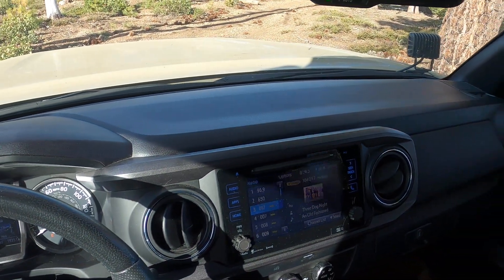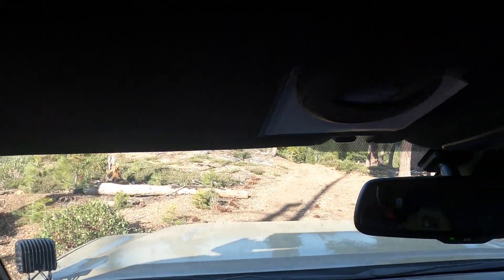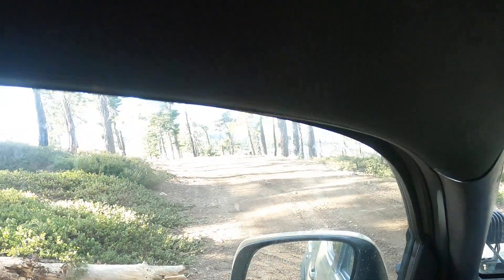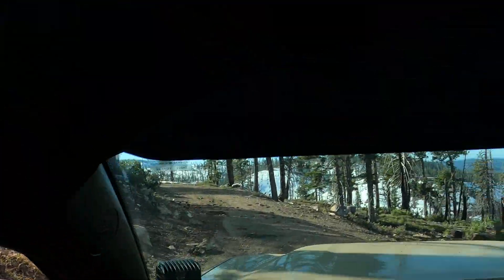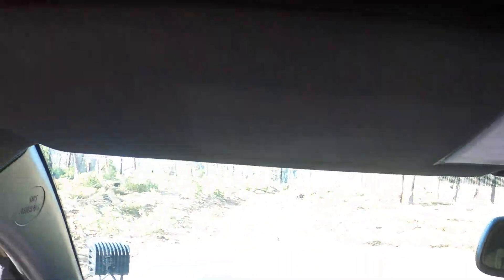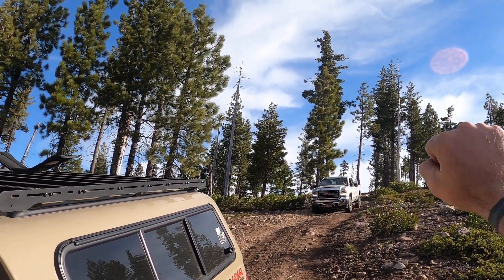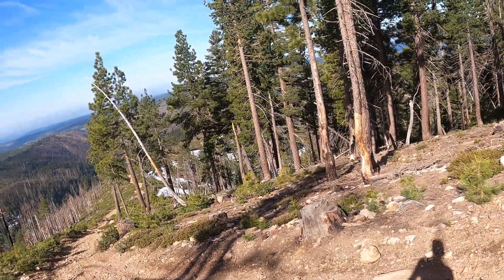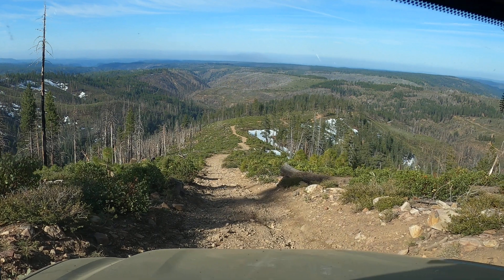4WD with my K-9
Kevin, Ego and I on a very steep dirt road in the mountains after camping.